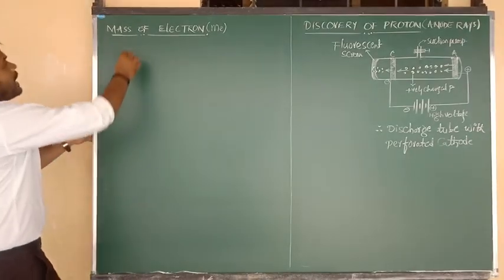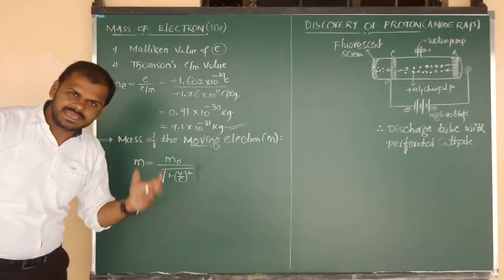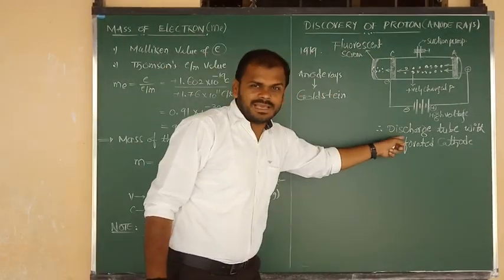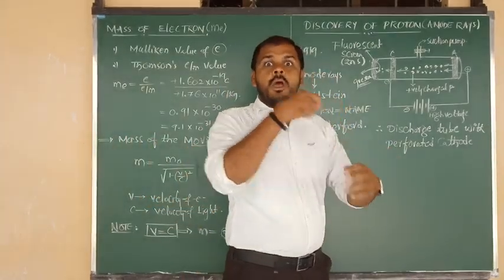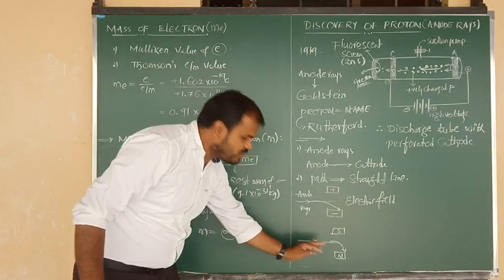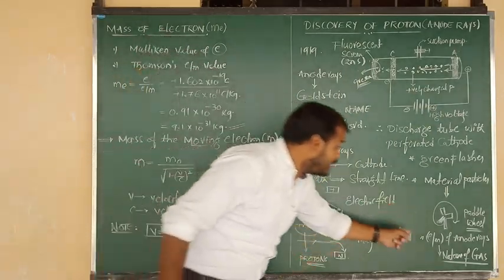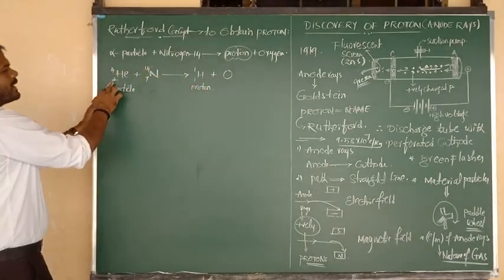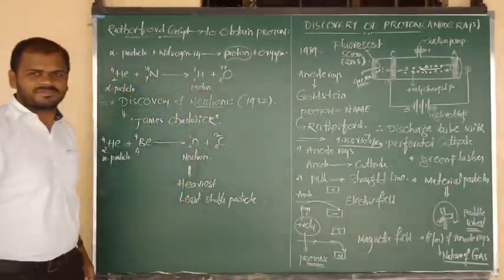Lect-5.Structure Of Atom-Discovery Of Proton &Neutrons....by SMsir ✍️